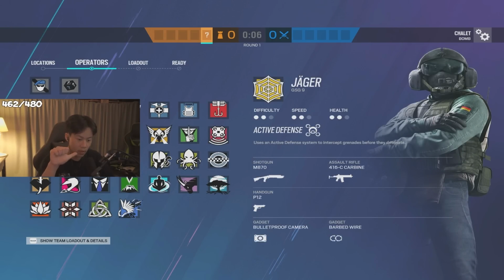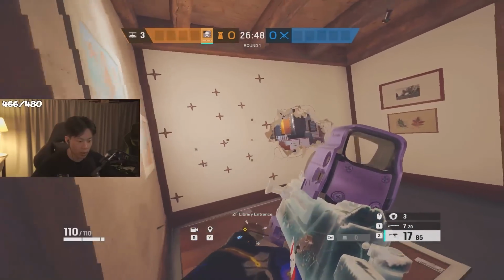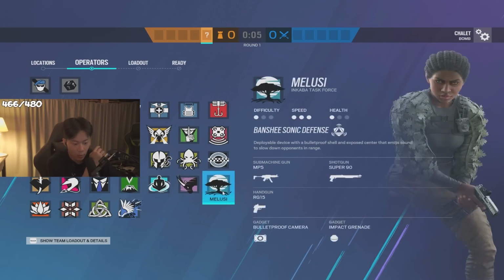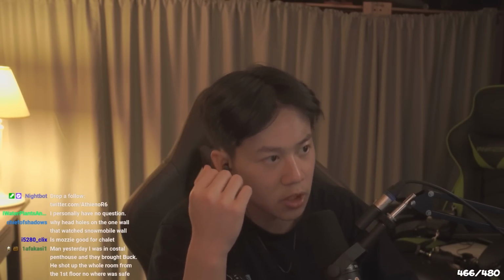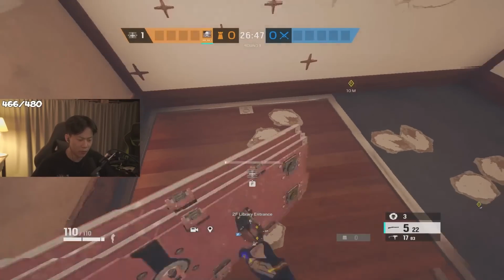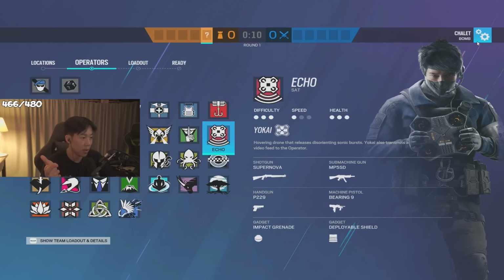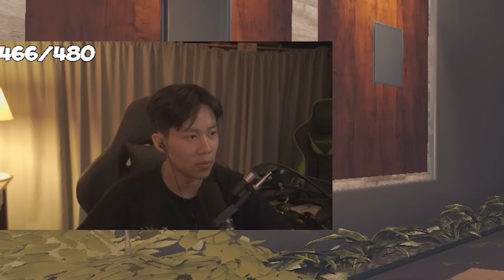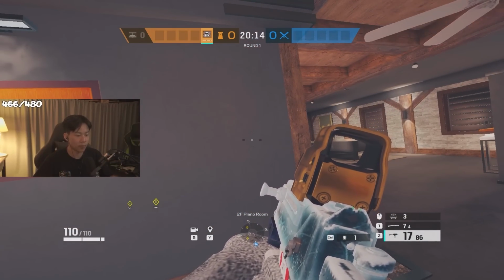How To Defend Chalet Like A PRO - Rainbow Six Siege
This is the ultimate Chalet defense guide in Rainbow Six Siege Vector Glare!

🌟 Socials 🌟

SUBMIT YOUR CLIPS FOR VOD REVIEW!

Hey everyone it’s Athieno, and Welcome back to another Rainbow Six Siege video!